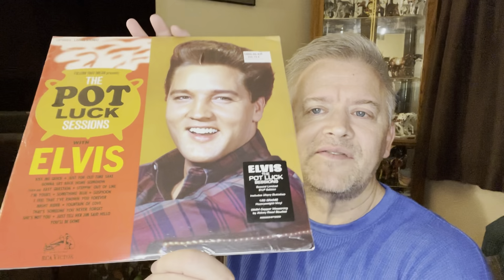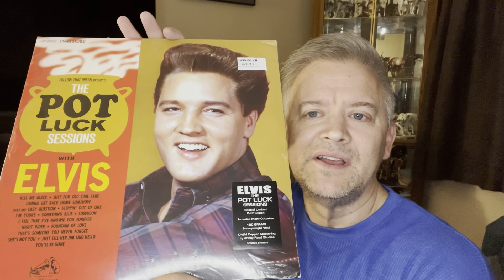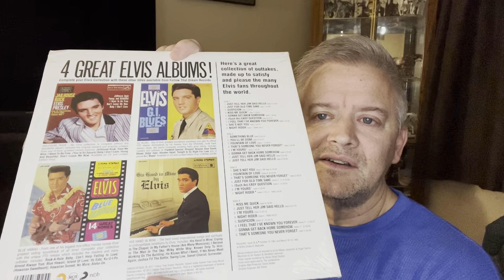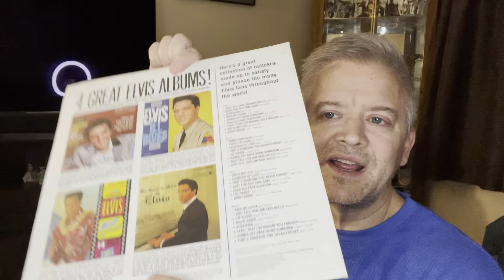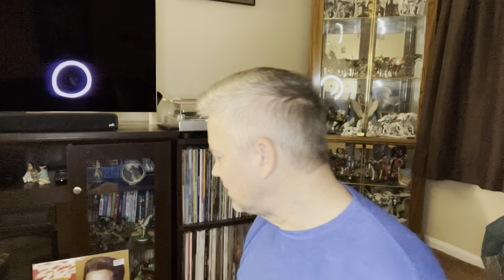Elvis Unboxing! Let’s Look at What’s Inside!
A cool unboxing of one of my favorite Elvis LOs!